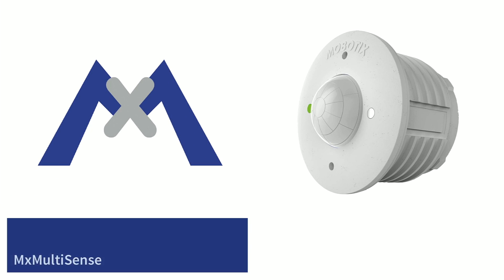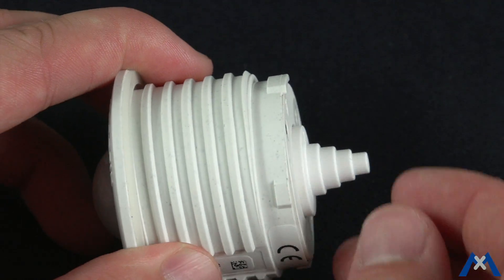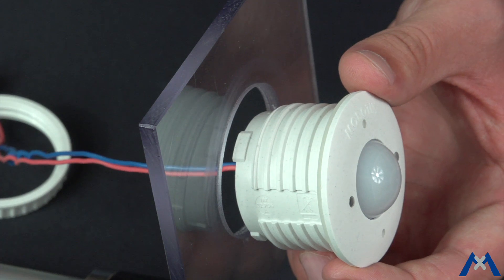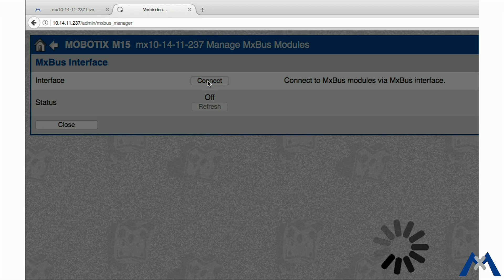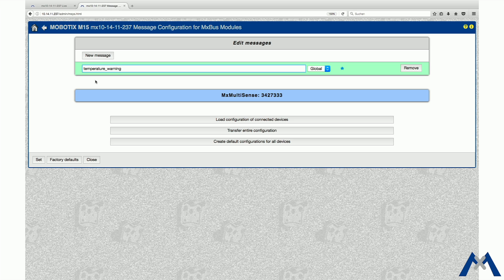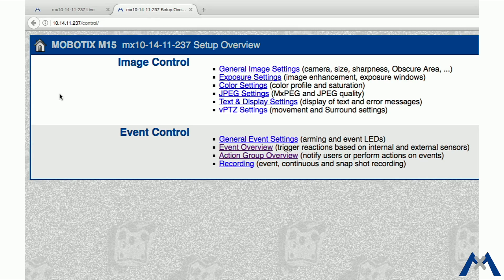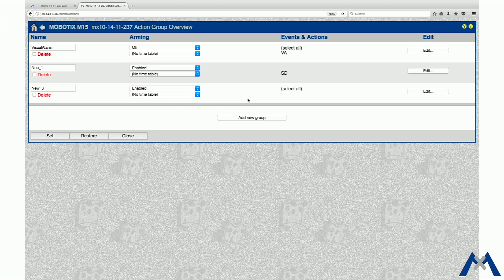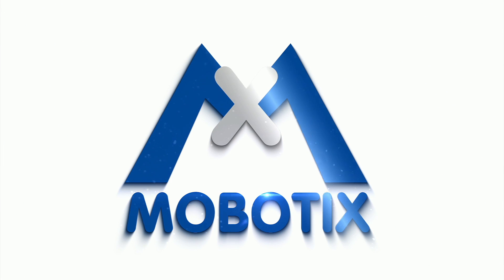Tutorial: MxMultiSense - Installation and First Steps for Operation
This MOBOTIX tutorial is about:
0:00 Features and characteristics of the MOBOTIX MxMultiSense
0:37 Scope of Delivery
0:48 How to install the MxMultiSense properly
2:21 How to remove a module
2:39 First Steps for initial operation of the MxMultiSense